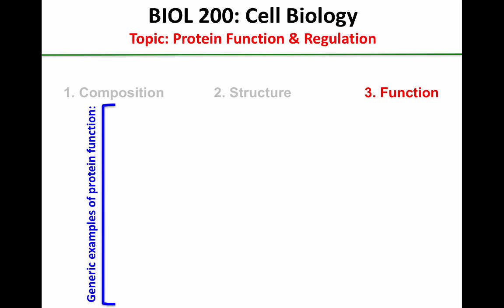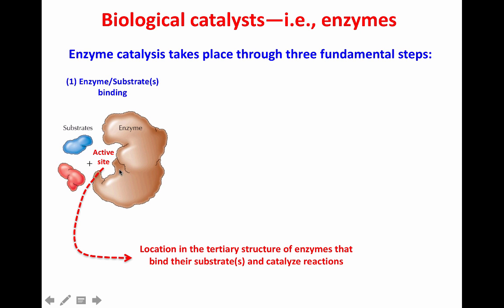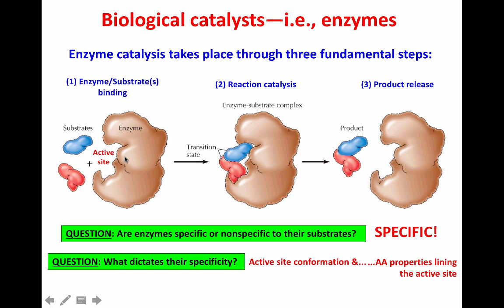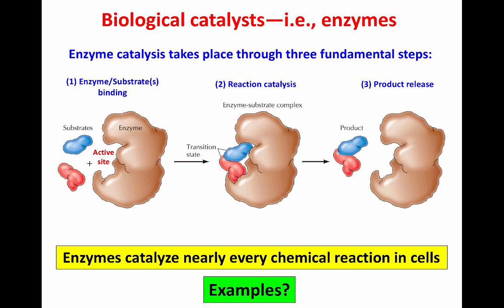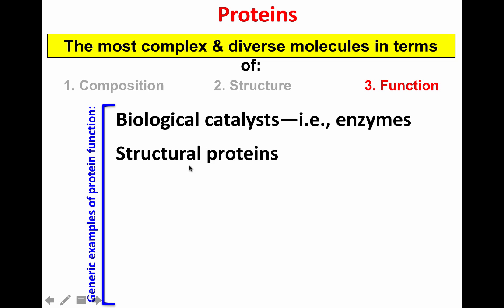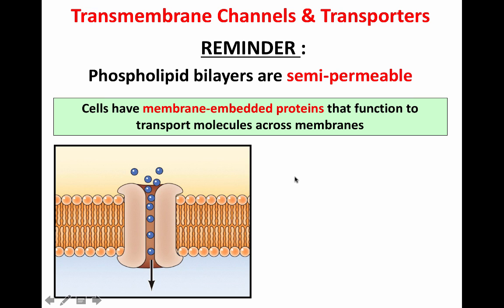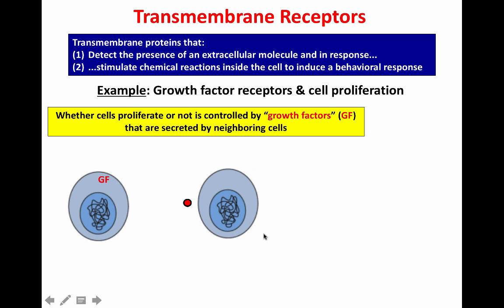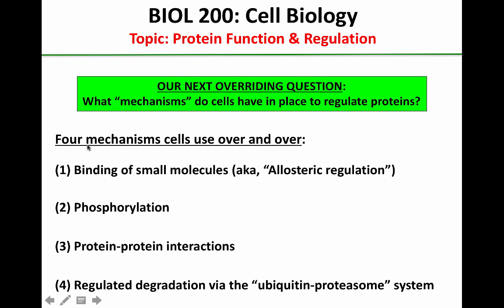BIOL200 Protein Function and Regulation Pt1 Protein Functions